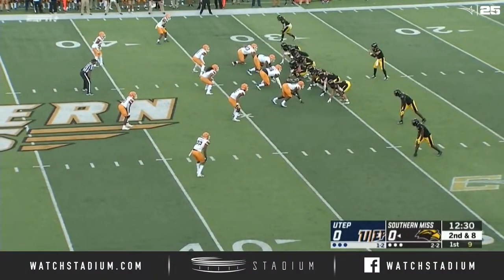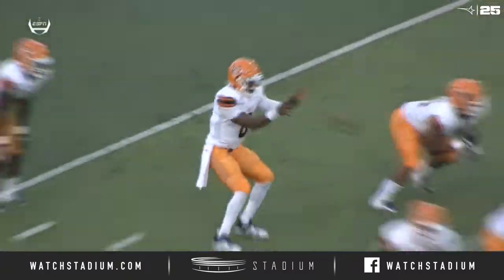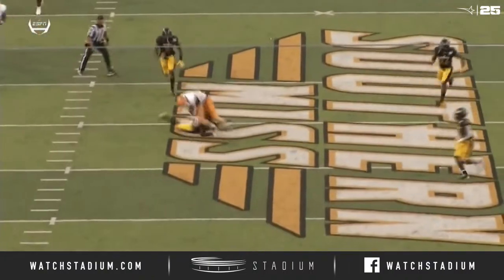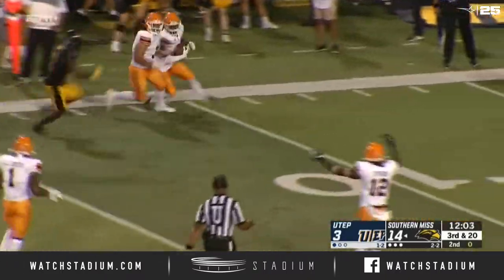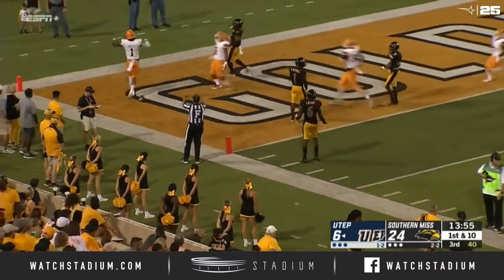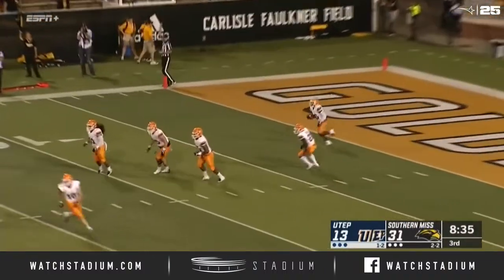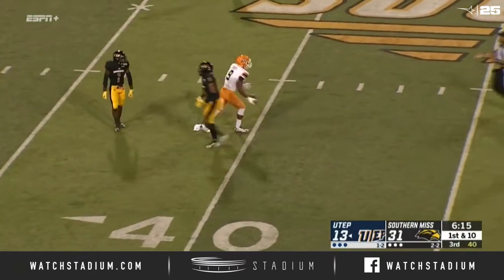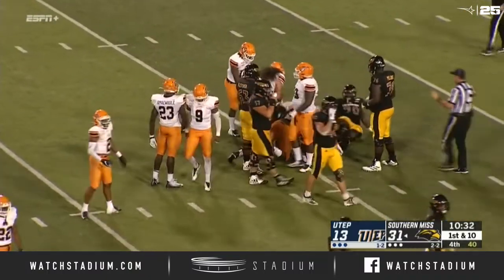UTEP Football Top Plays vs. Southern Mississippi (2019) | Stadium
Kai Locksley rushed for 114 yards, which included a 63-yard touchdown run, but it wasn't enough to overcome a relentless attack by Southern Mississippi, as UTEP would fall 31-13. Check out some of the Miners' top plays here.